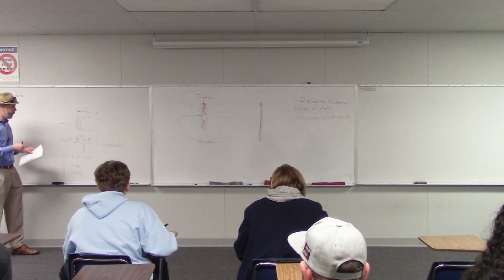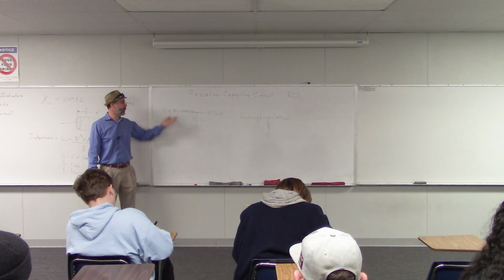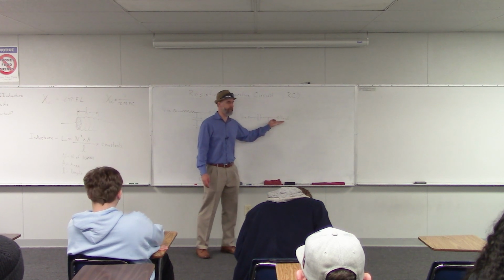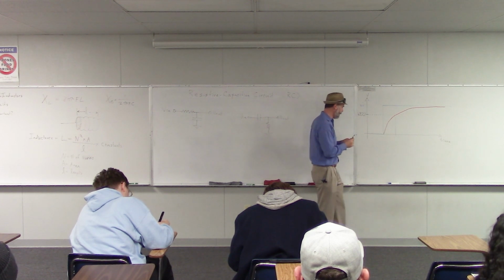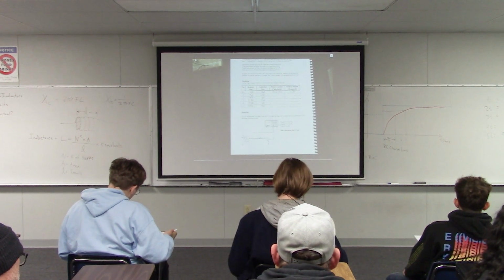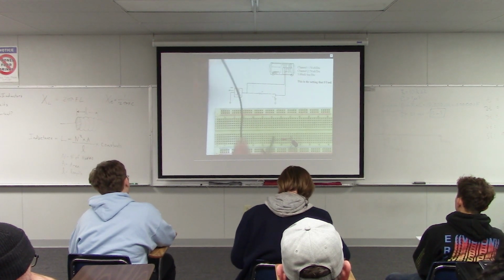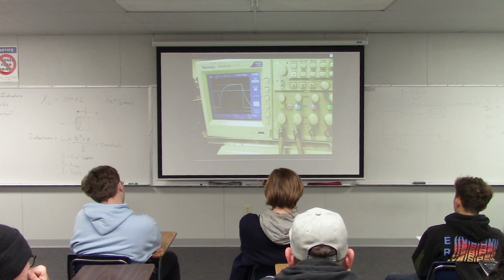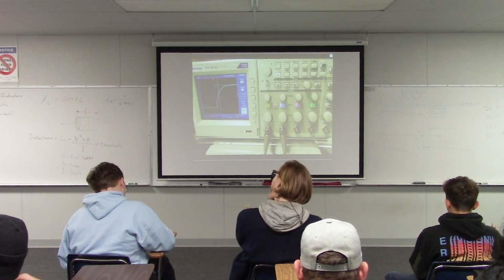RC Charge Times